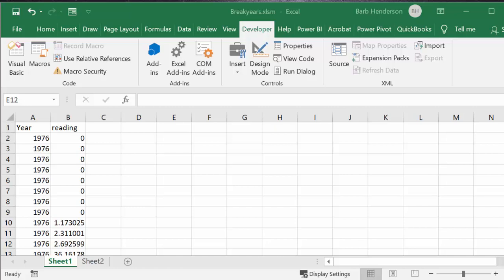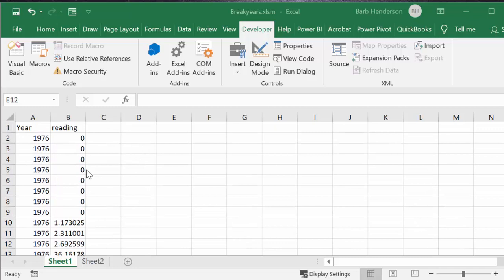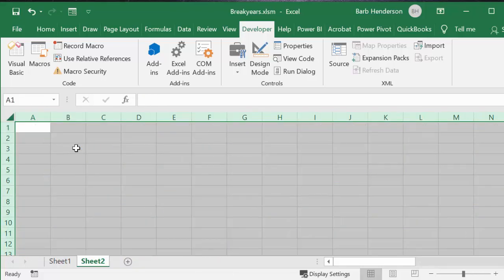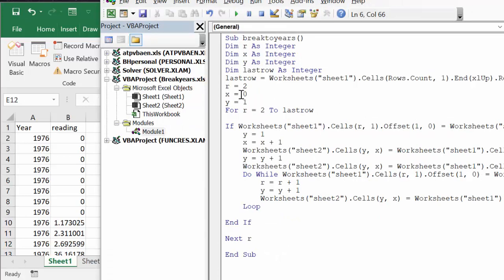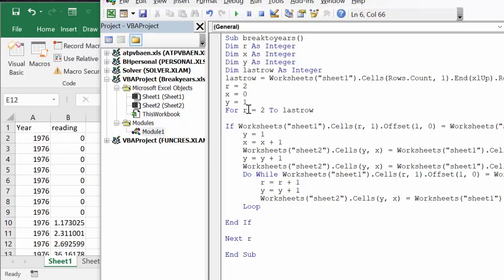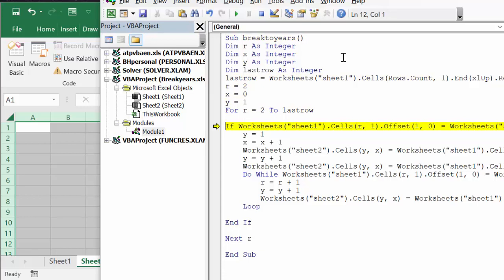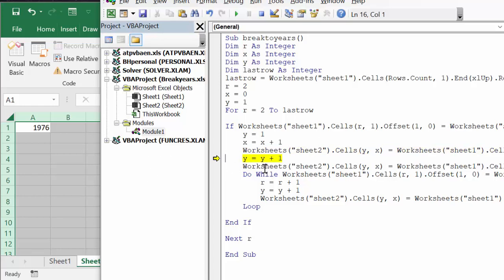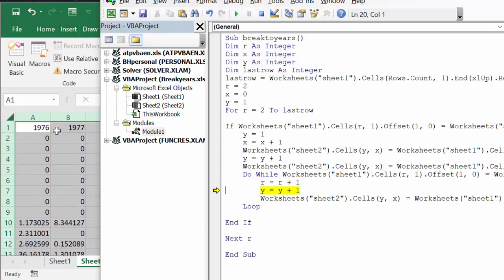How to divide your data into columns by dates with VBA in Excel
How to divide your data into columns by dates with VBA in Excel. Divide you data by category into columns.  Divide data with VBA on to another worksheet.

Sub breaktoyears()
Dim r As Integer
Dim x As Integer
Dim y As Integer
Dim lastrow As Integer
lastrow = Worksheets("sheet1").Cells(Rows.Count, 1).End(xlUp).Row
r = 2
x = 0
y = 1
For r = 2 To lastrow

If Worksheets("sheet1").Cells(r, 1).Offset(1, 0) = Worksheets("sheet1").Cells(r, 1) Then
    y = 1
    x = x + 1
    Worksheets("sheet2").Cells(y, x) = Worksheets("sheet1").Cells(r, 1)
    y = y + 1
    Worksheets("sheet2").Cells(y, x) = Worksheets("sheet1").Cells(r, 2)
    Do While Worksheets("sheet1").Cells(r, 1).Offset(1, 0) = Worksheets("sheet1").Cells(r, 1)
    Loop

End If

Next r

End Sub